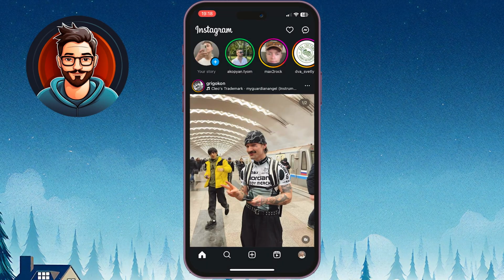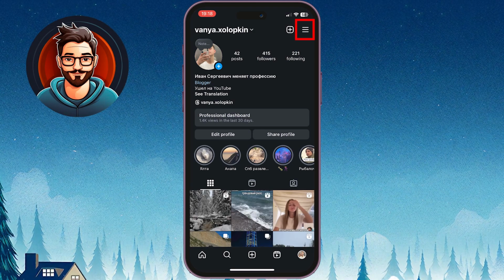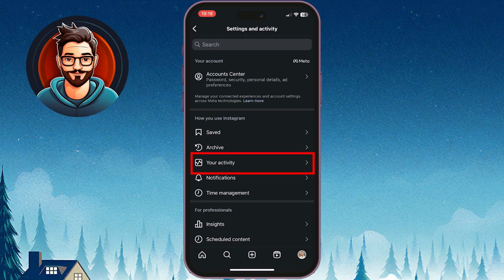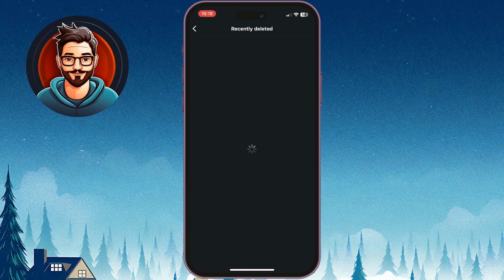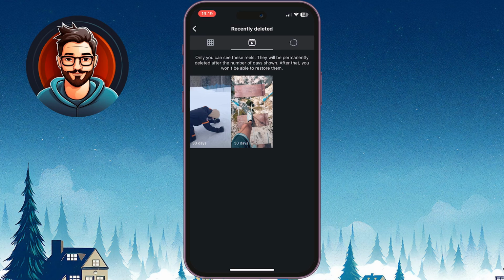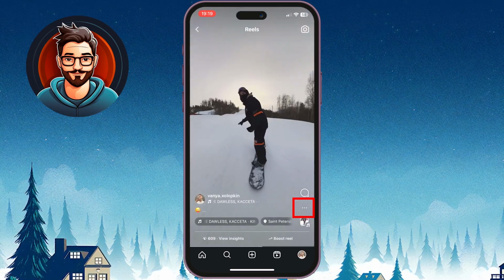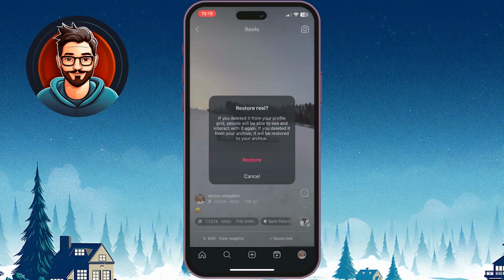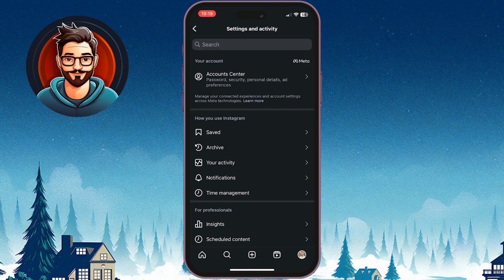How To Recover Recently Deleted Reels on Instagram